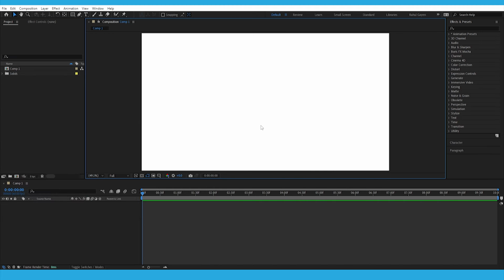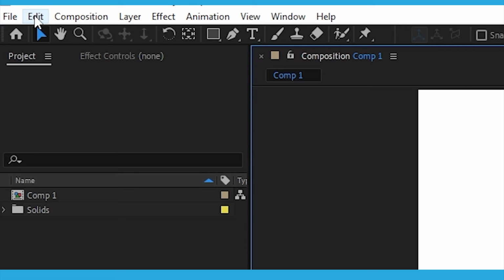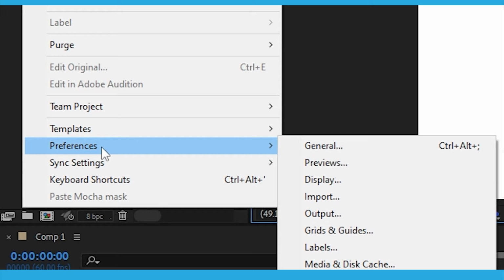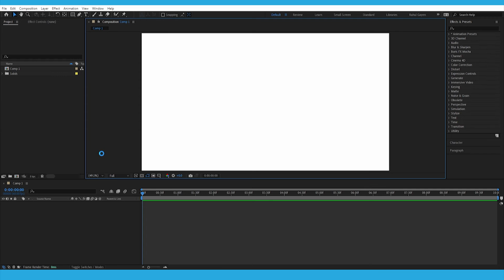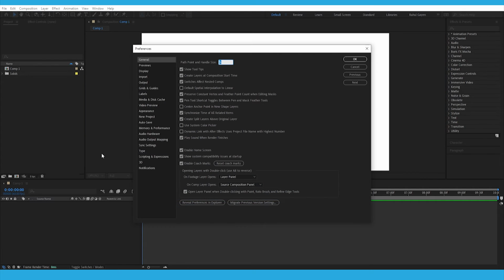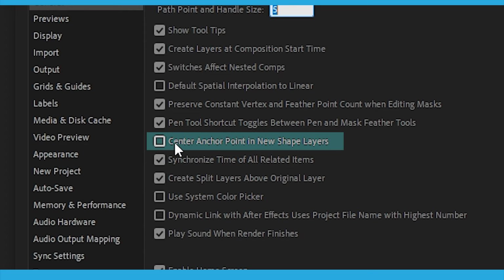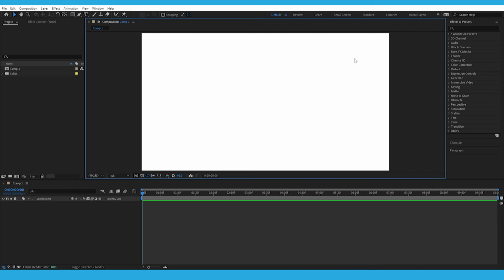How to Center Anchor Point in After Effects Easy Way | Rahul GFX | After Effects Tutorial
In this tutorial, you will learn how to Center Anchor Point in After Effects without any plugins and this is the best and easy way to do it. And also after making these changes, After Effects will Center Anchor Point every time automatically.
Please watch till the end to learn this trick.

If you feel that the video is helpful, please support my channel by subscribing to the channel, and also like, share with After Effects Artists & let me know your valuable feed on the comments.

Thank you, and have a great time.